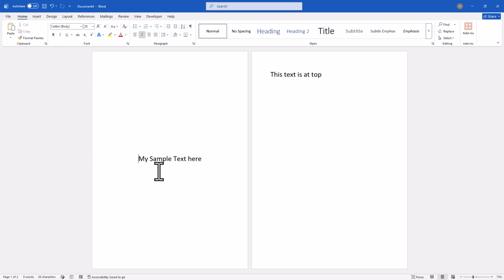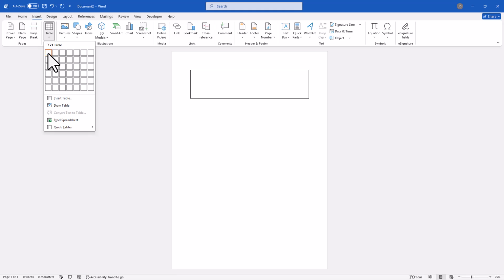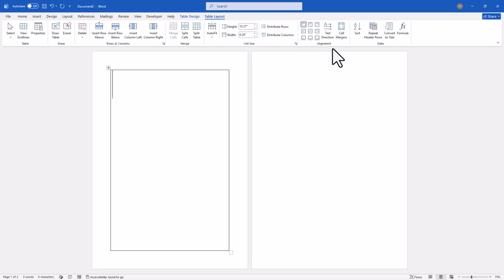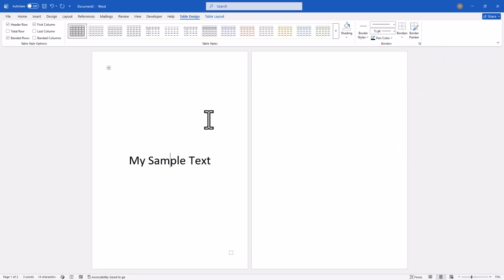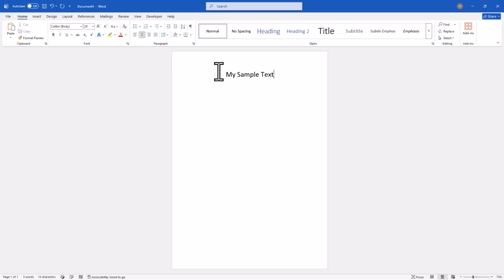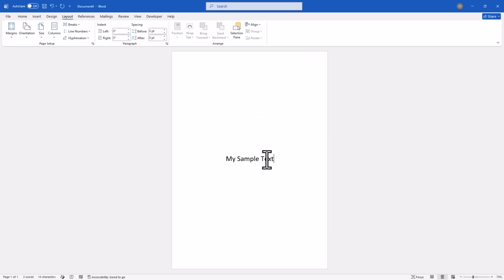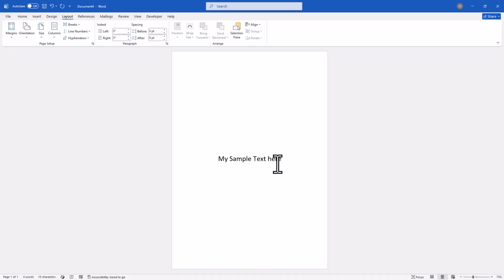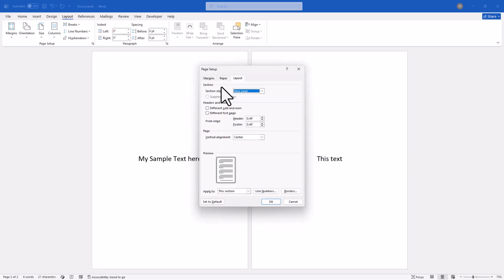How to Center Text Vertically in Word & Horizontally Easily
Learn how to center text vertically in Word and horizontally using a simple table trick. Get perfectly aligned documents every time.

Many users struggle to achieve precise vertical centering in Microsoft Word. This tutorial shows you the most reliable method to center text in Word by utilizing a single-cell table. By inserting a one-row, one-column table and stretching it to fill your page, you can easily control your document layout.

This technique is ideal for cover pages, title slides, or any document requiring exact placement. Once you apply the Word table alignment settings, your content remains locked in the center regardless of font size or page margins. Mastering this vertical text alignment method saves time and eliminates the frustration of using manual spacing or tabs.

Following these Microsoft Word tutorial steps ensures your formatting stays clean and professional. Try this simple layout hack and see how much easier document design becomes.